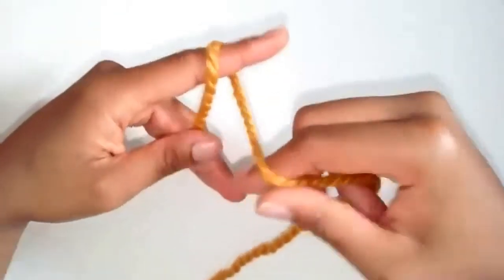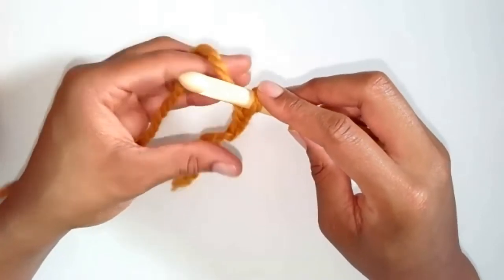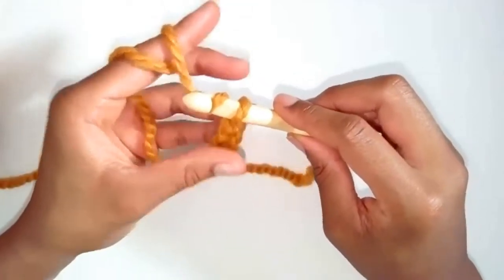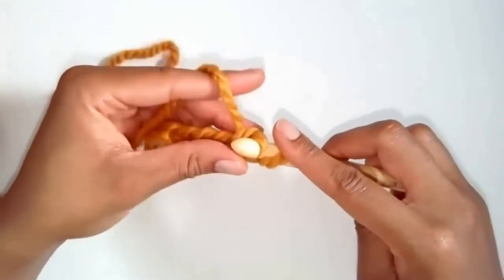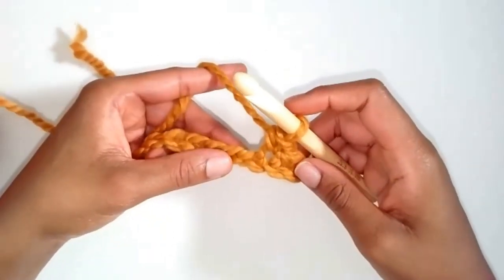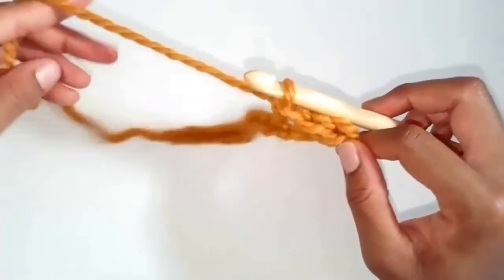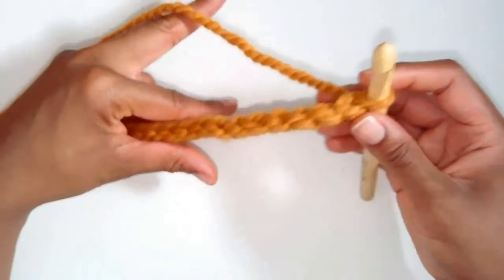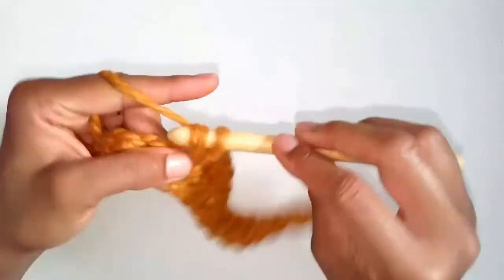Crochet Basics!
Crochet is known to have many benefits, including improving fine motor skills and sharpening your mind. Talk about Strong, Smart, and Bold! You can also make warm accessories for the cold weather! Check out this video to learn how to crochet!